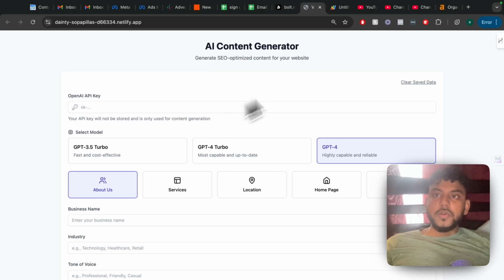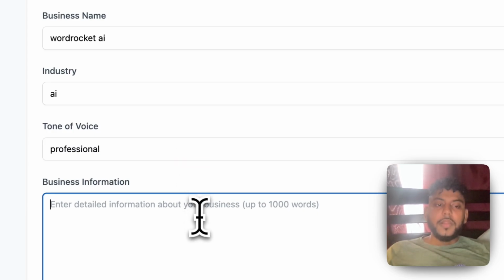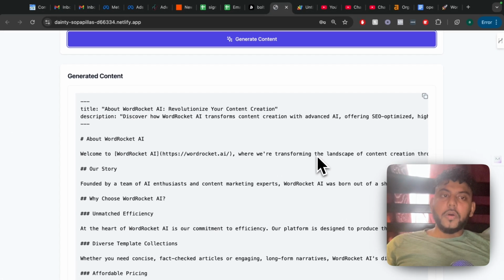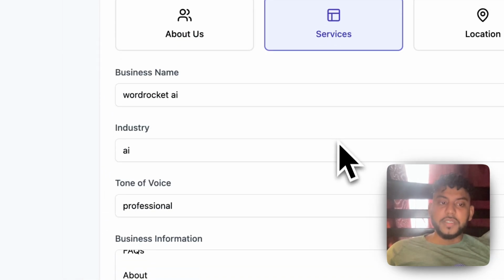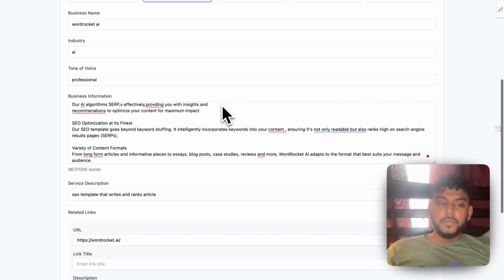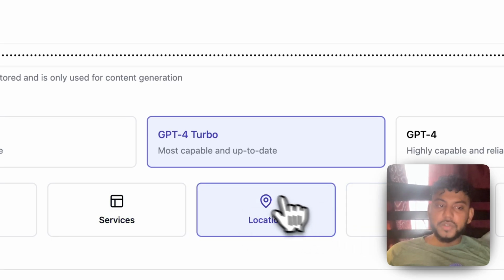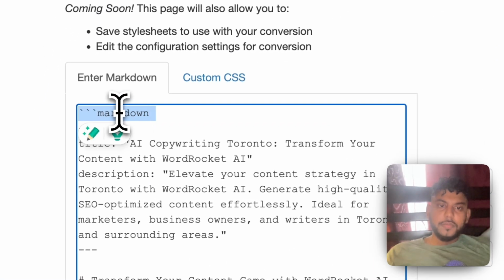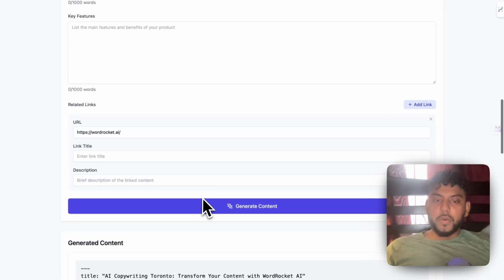Black Friday Giveaway: FREE AI Content Generator For Websites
🚀 Unleash the Power of FREE AI Content Creation for Your Website! 🌐

In this video, I reveal my game-changing free tool that allows you to effortlessly create high-quality website content. From About Us pages to Service descriptions, this AI-powered generator has you covered! 💪

⏰ TIMESTAMPS:
0:00 - Introduction
0:26 - Getting Started with Open AI API Key
0:56 - Overview of the AI Content Generator Tool
1:29 - Creating an About Us Page
2:05 - Content Output and Formatting
3:20 - Generating Service Page Content
4:25 - Tips for Agencies and Bulk Content Creation
5:03 - Location Page Generation
6:10 - Generating Product Descriptions
7:18 - Wrap-up and Feedback Request

🔥 Ready to take your website content to the next level? Click the link below to access this incredible FREE tool now! 👇
[LINK]